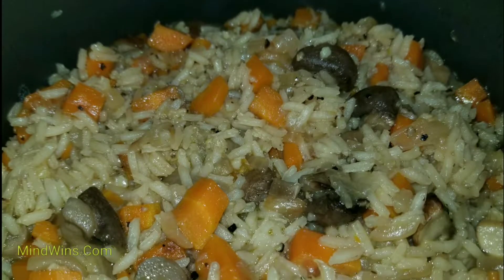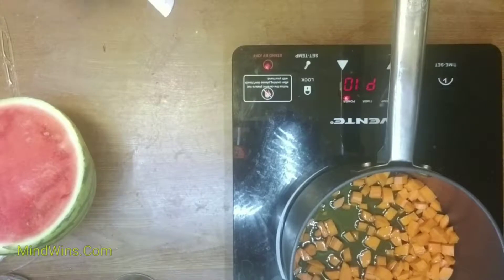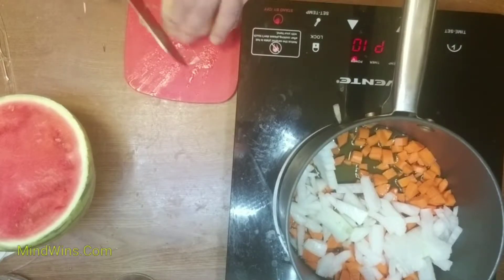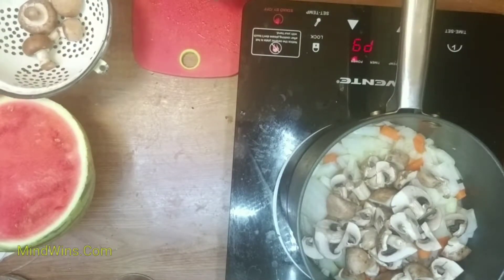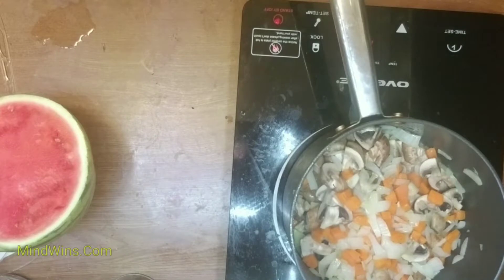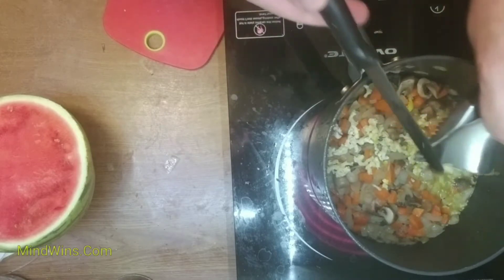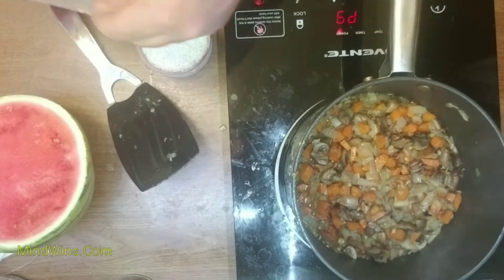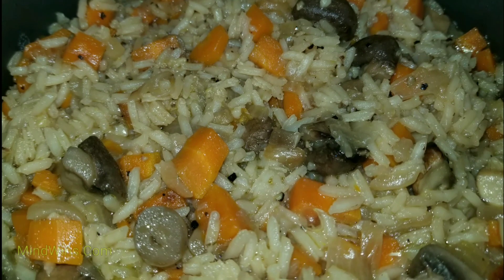How to make Vegan Plov (Vegan Rice Pilaf)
how to make vegan Plov recipe.
Vegan Rice Pilaf.
Ingredients:

2 carrots
1 onion
6 mushrooms
1.5 tea spoon salt
1 cup rice
3 cup water
3 Tbsp olive oil
Black paper
garlic
bay leafs

vegan rice dish with carrots, onions, garlic, mushrooms and black pepper.